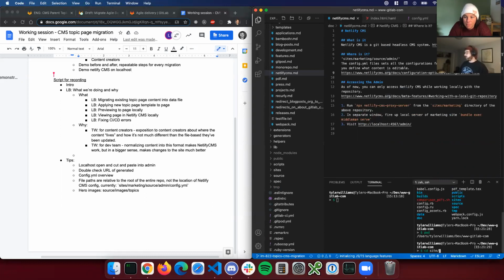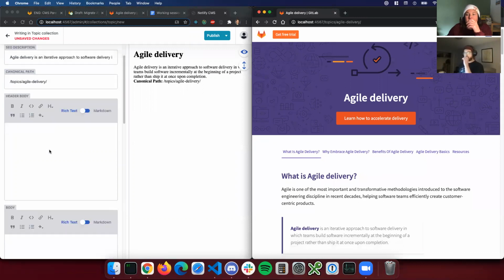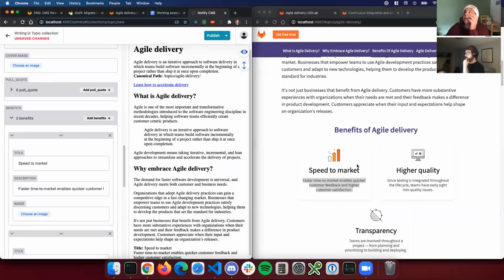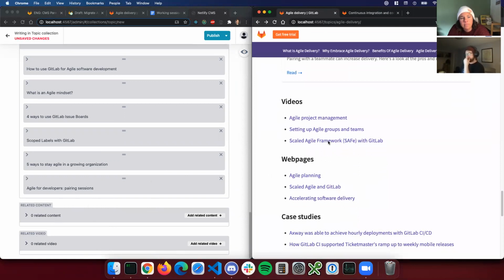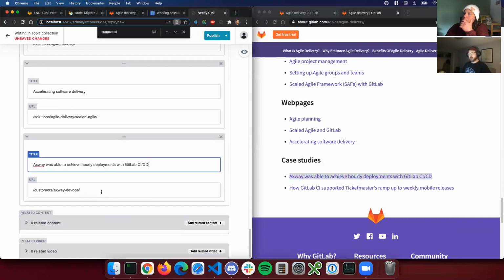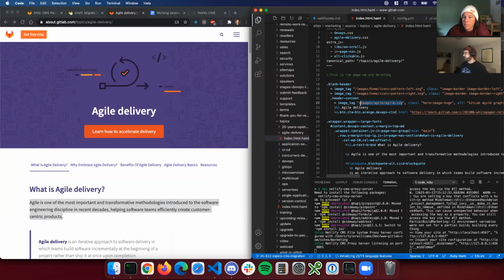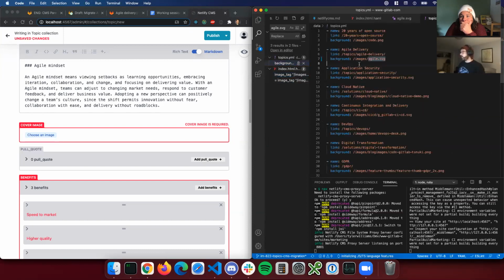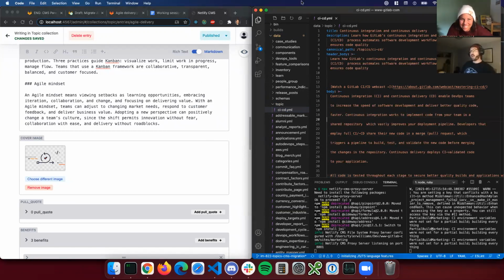CMS Content Migration working session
Tyler Williams and Lauren Barker's first working session for content migration of Agile Delivery topics page to new Netlify CMS template. This resulted in identifying bugs in the content type configuration that need to be addressed before additional Digital Experience team members assist with other topic page content migrations.